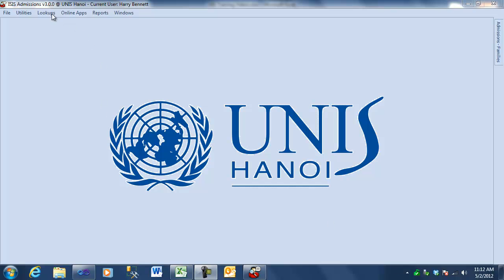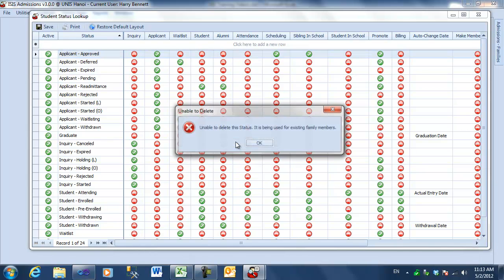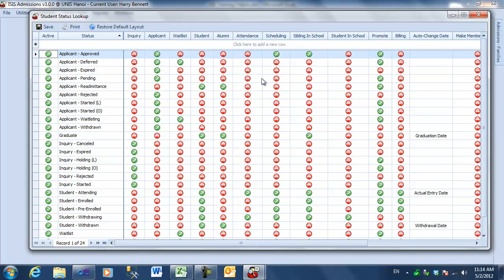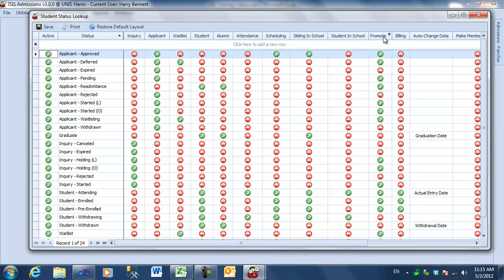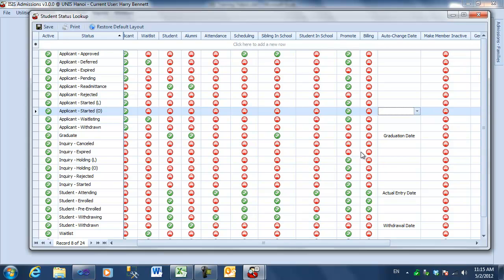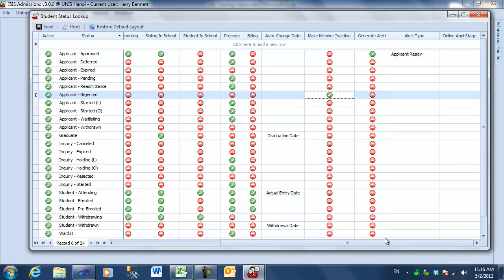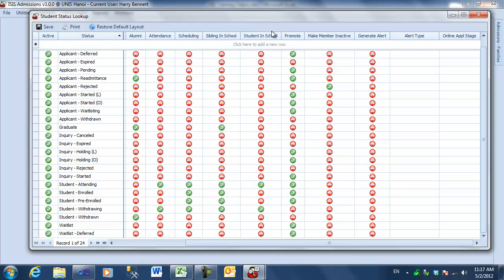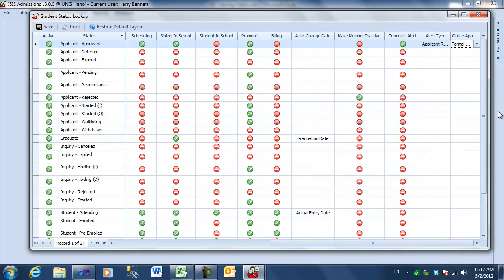Admissions Lookups Student Status